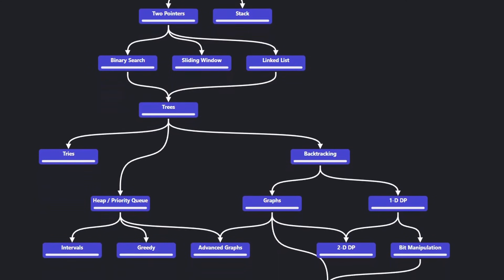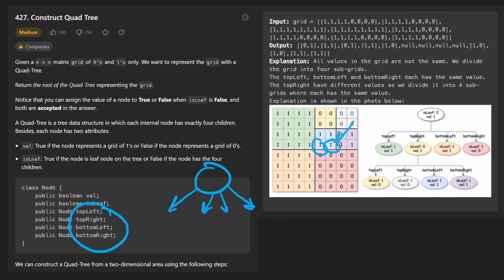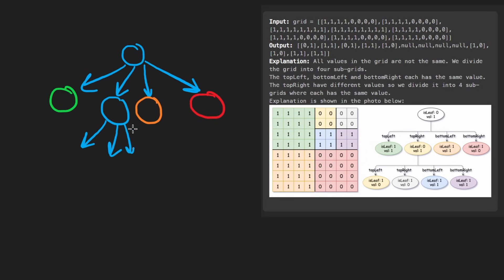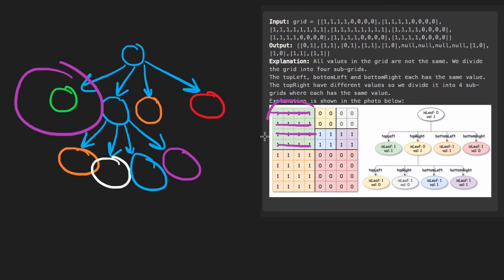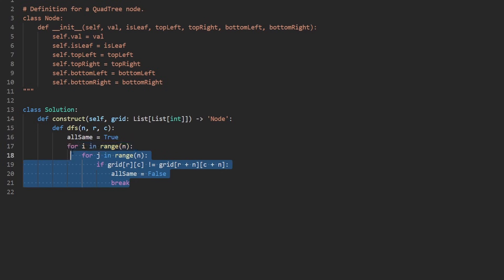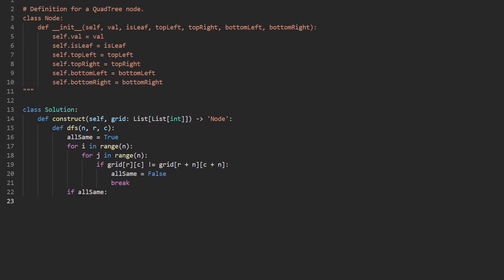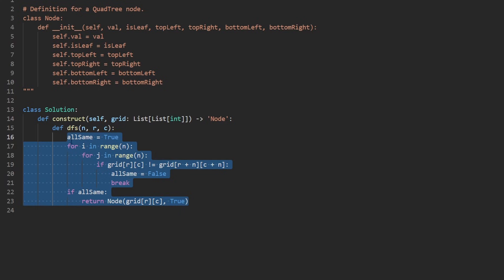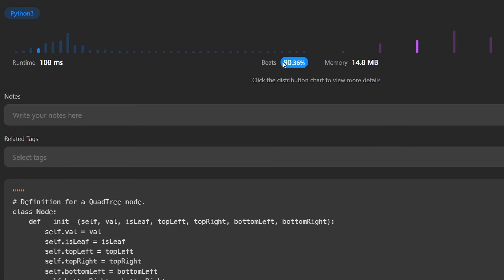Construct Quad Tree - Leetcode 427 - Python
0:00 - Read the problem
0:50 - Drawing Explanation
7:00 - Coding Explanation

leetcode 427